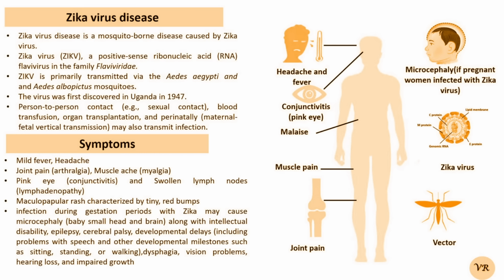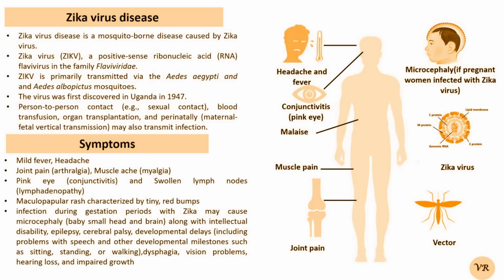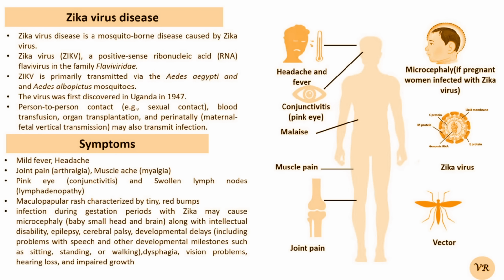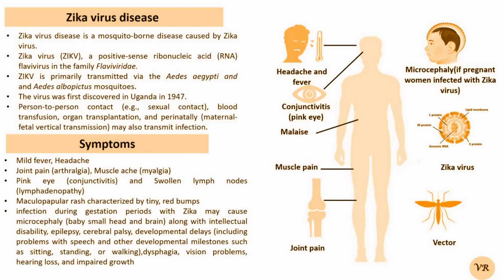Zika virus disease: Details of an infectious disease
Hello Viewers!

Zika virus disease is an illness caused by the Zika virus, which is primarily spread through mosquito bites (Aedes mosquitoes, the same ones that transmit dengue and chikungunya). It can also be transmitted through sexual contact, blood transfusion, and from a pregnant mother to her baby. Zika virus has been reported in over 80 countries worldwide, with significant outbreaks occurring in tropical and subtropical regions where Aedes mosquitoes (Aedes aegypti and Aedes albopictus) are common. Most people with Zika do not show symptoms (about 80% of cases are asymptomatic). When symptoms do appear, they are usually mild and last 2–7 days. Symptoms include Fever, Rash, Joint pain (arthralgia), Red eyes (conjunctivitis), Muscle pain, and Headache.
Wishing you good health, fitness, and happiness.